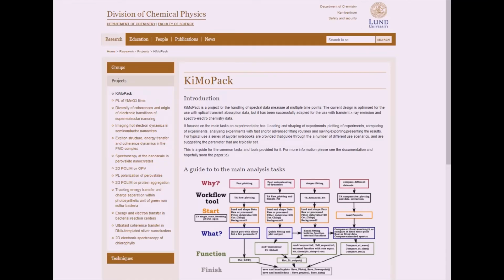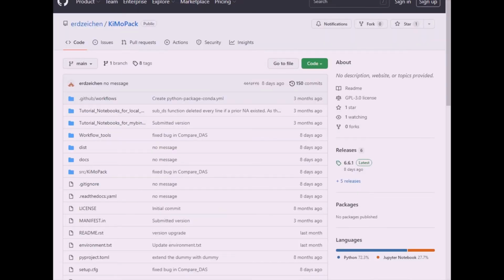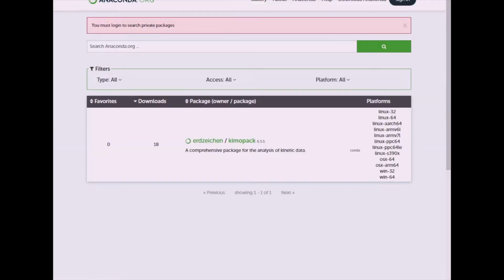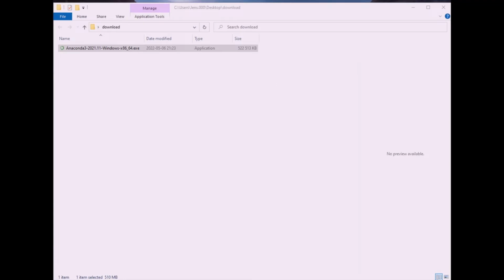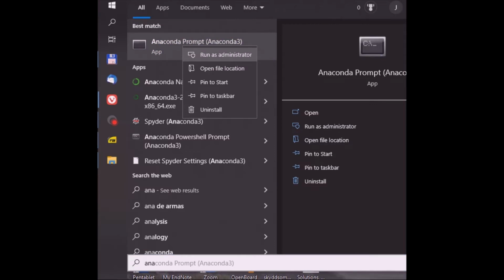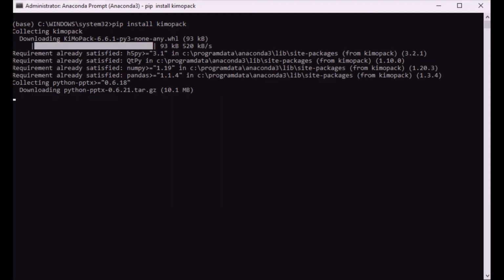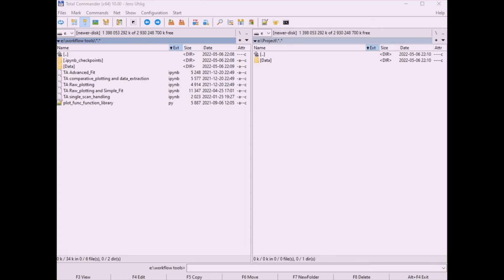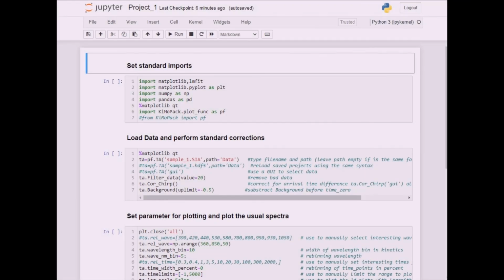KiMoPack video 1 installing Python and KiMoPack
KiMoPack
KiMoPack is a project for the handling of spectral data measure at
multiple time-points. The current design is optimised for the use with
optical transient absorption data, but it has been successfully adapted
for the use with transient x-ray emission and spectro-electro chemistry
data.

It focuses on the main tasks an experimentator has:
Loading and shaping of experiments, plotting of experiments, comparing of experiments,
analysing experiments with fast and/or advanced fitting routines and saving/exporting/presenting
the results.

For typical use a series of juypter notebooks are provided that guide through the a number of different use scenarios, and are suggesting the parameter that are typically set.
This video series is intended to provide an easy tutorial for new users
Links